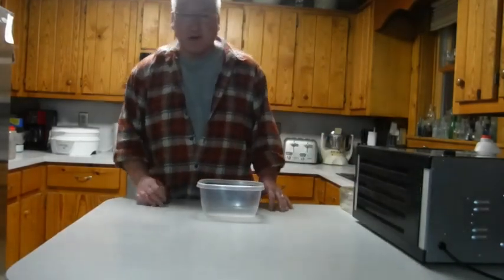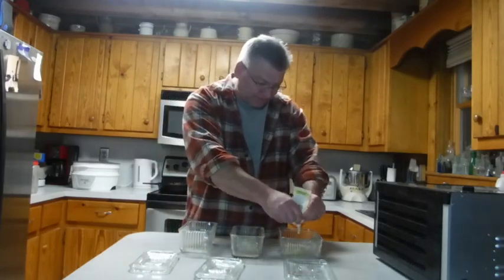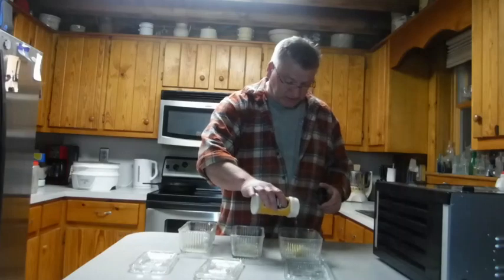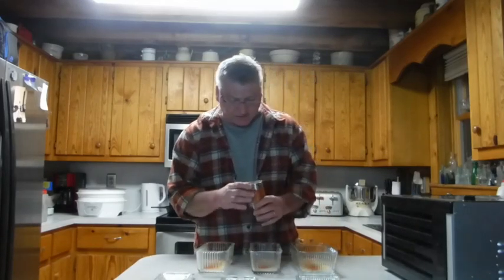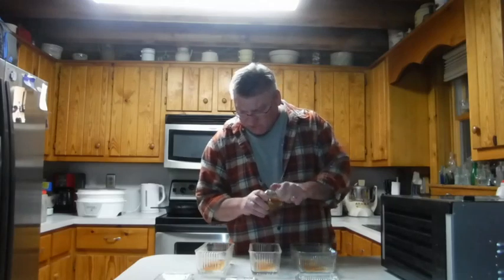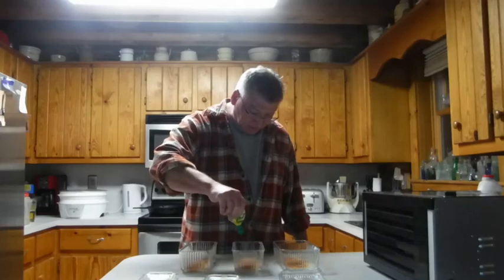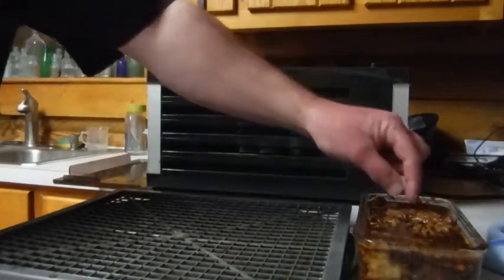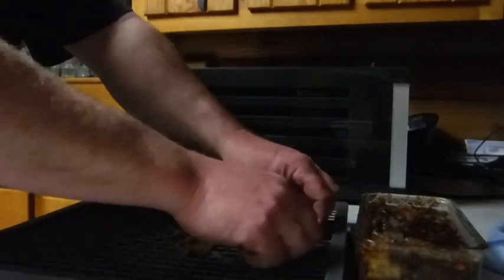Making Beef Jerky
how I make dry and tasty beef jerky